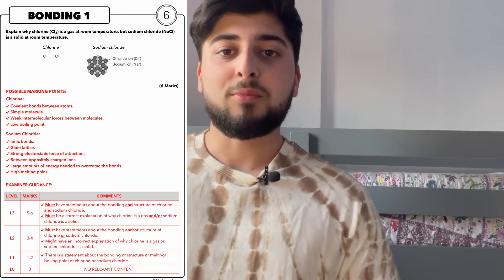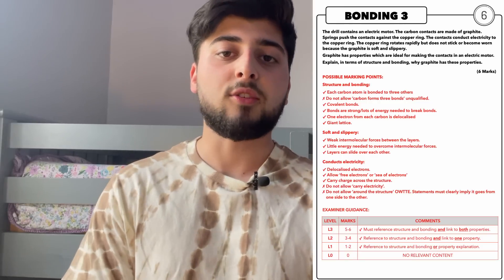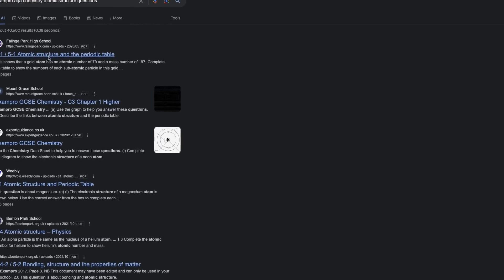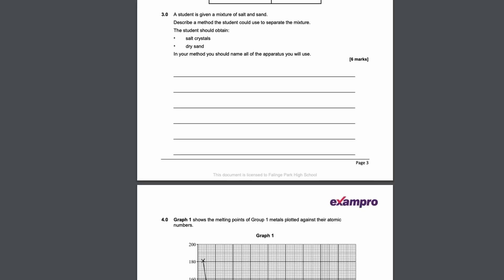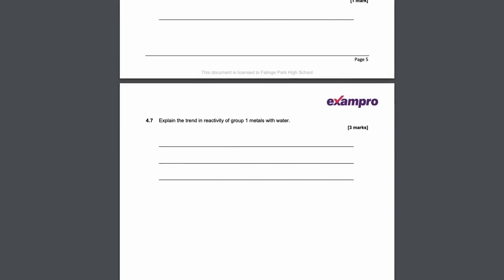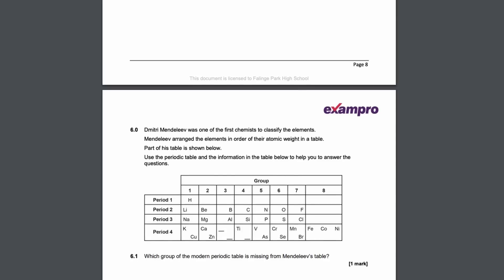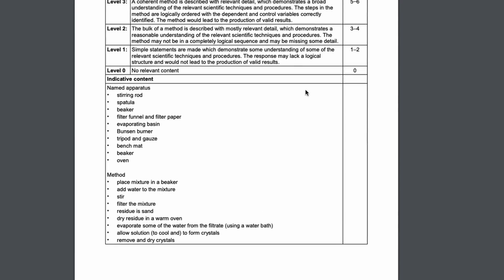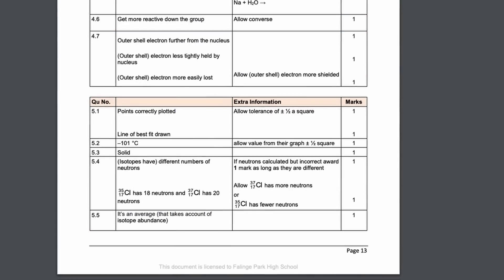LAST MINUTE TIPS: GCSE CHEMISTRY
Good luck!!